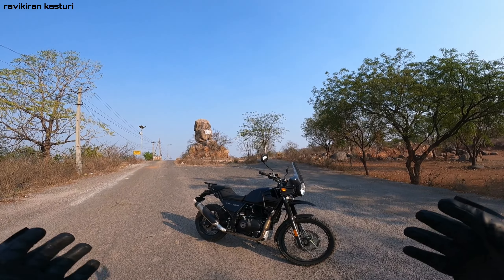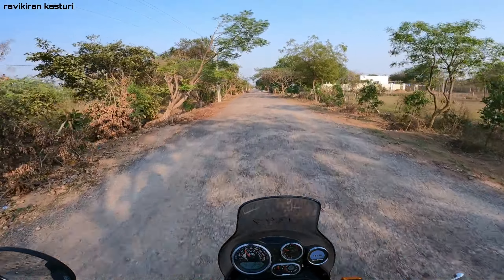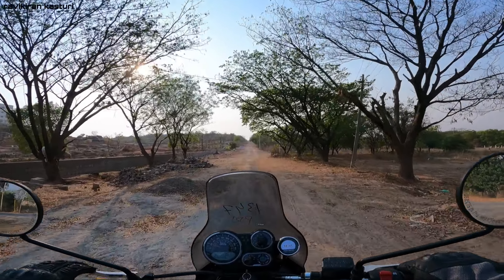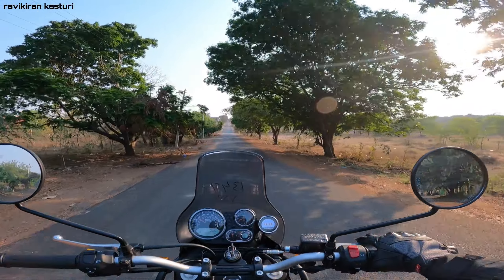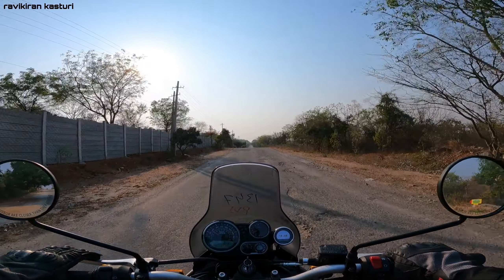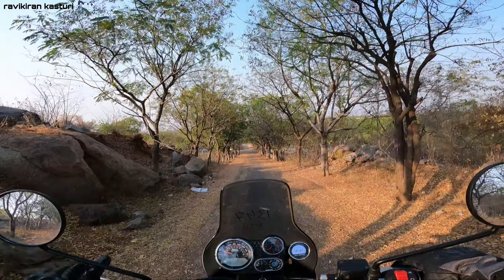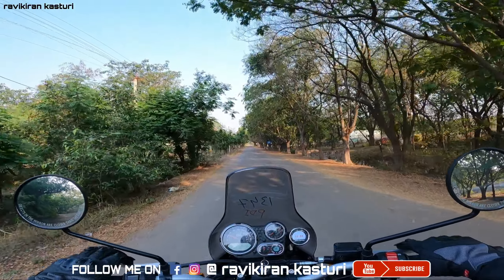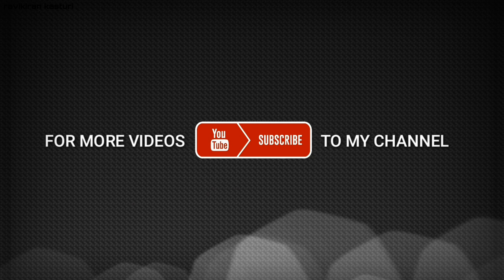Royal Enfield Himalayan(2021)Truth about Tripper Navigation |ABS test,Vibrations? RIDE REVIEW Telugu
Hey guy's,  here is the new updated bs6 Royal Enfield Himalayan first look.

Royal enfield showroom,
Erragadda,Hyderabad

Ravikiran kasturi.